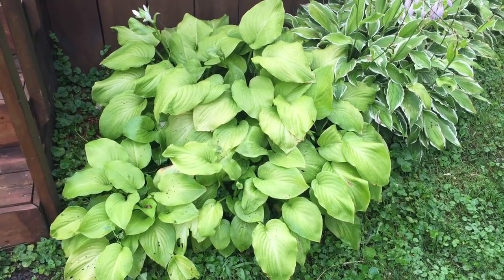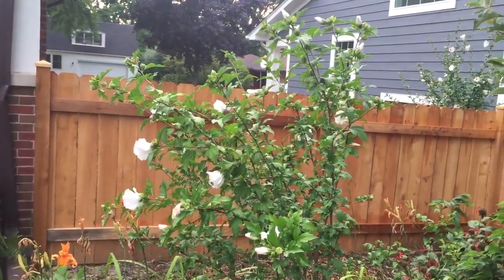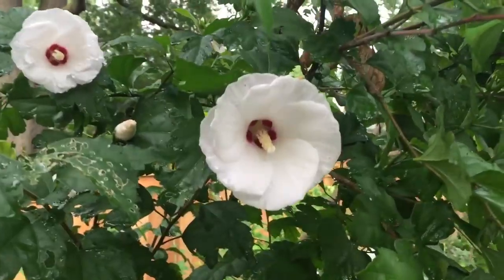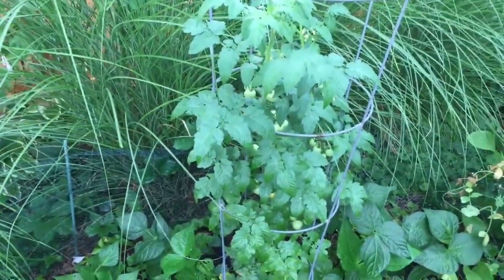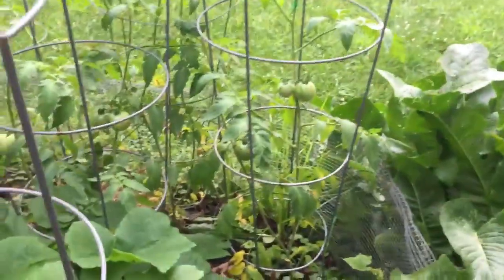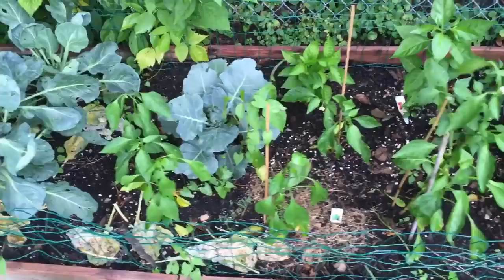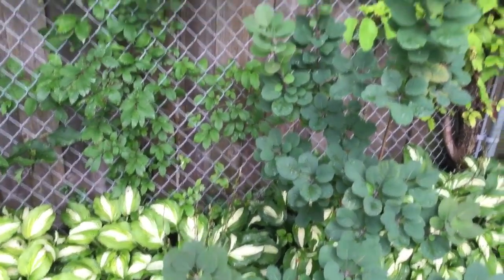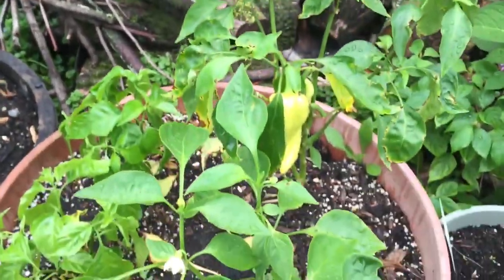Garden Tour From Last Year - Flowers, Hops, Tomatoes, Apple Tree, Spruce, Ect.